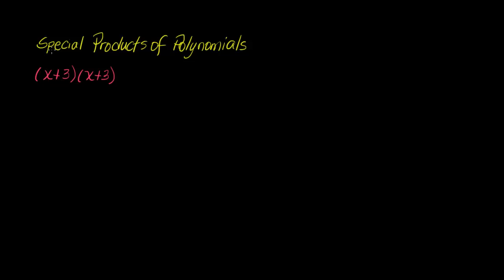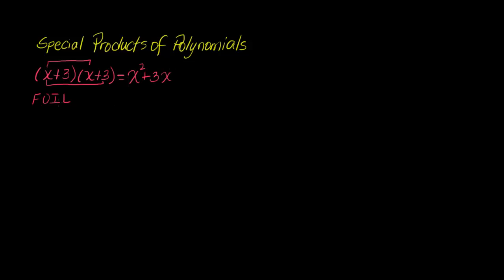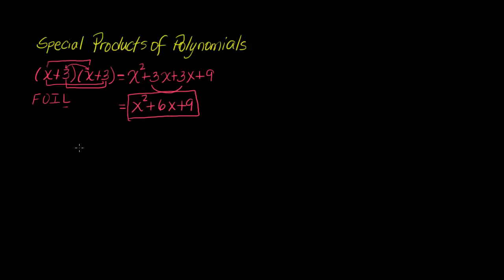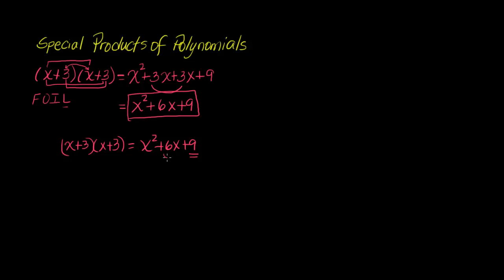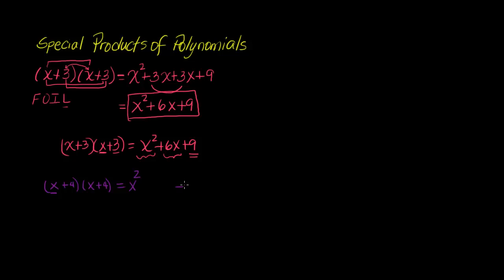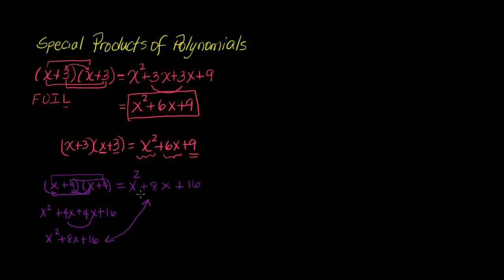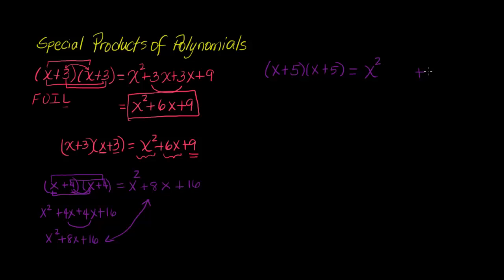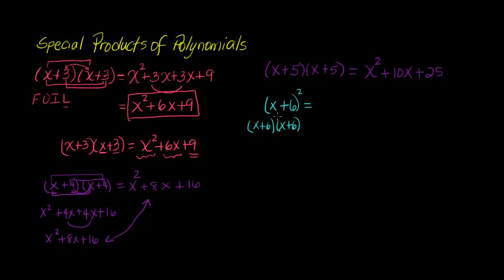Special Products of Binomials Part 1